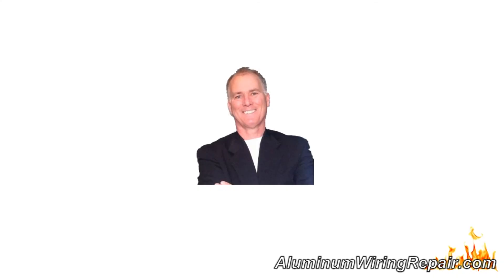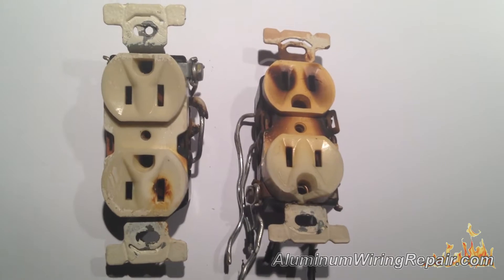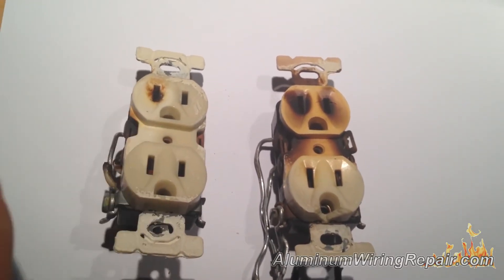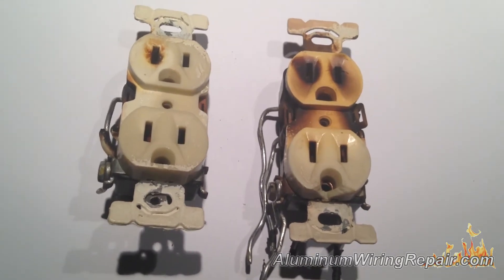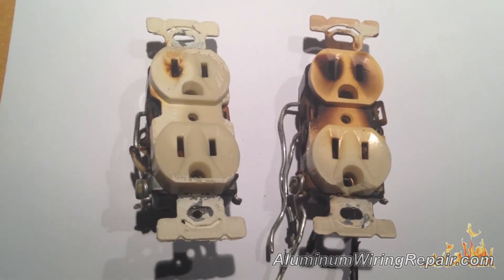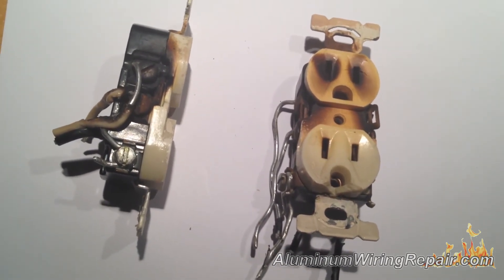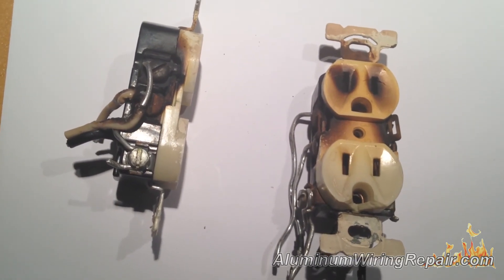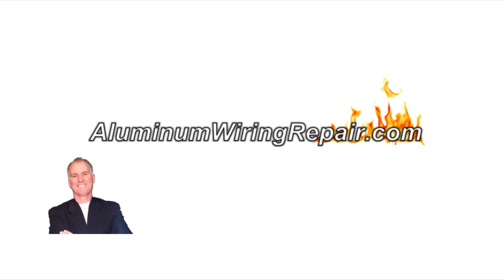Aluminum Wiring Connections 6 - Burnouts and how to correct them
In this series of videos, I will be examining aluminum circuitry connection burnouts. "Burnout' is a term used by engineers, scientists and electricians when describing an electrical connection that has overheated to the point where it has actually altered the metal, insulating jacket or the connection itself.

It refers to anything thought about anywhere from small to major. The burnout can be corrosion of the metal, staining of the metal or insulation, melting or bubbling of insulation or straight-out ignition and fire.

I will be particularly dealing with aluminum electrical wiring connections.

As you may know already, the aluminum wire itself is does not cause fire. It is the connections that do.

A number of aspects add to these regrettable outcomes:

Due to the fact that aluminum and copper expand and contract in a different way, getting too hot of aluminum conductors may take place at switches, receptacles, splices, and pigtails. This can trigger electrical failure or fire.

Creep

When aluminum conductors are subjected to a constant tension, the aluminum has a tendency to creep far from the stressed out area. The rate of creep will increase with an increase in temperature level. The creep will continue until the tension is equal to the supreme strength of the aluminum itself. Therefore when an aluminum conductor is twisted around a screw terminal of a switch or receptacle, the aluminum has a tendency to creep away from the screw, causing a high resistance termination.

Aluminum can "creep", gradually warping under load, eventually triggering device connections to loosen up, as well as has a various coefficient of thermal expansion compared to products used for connections. This speeds up the loosening of connections. These effects can be reduced by utilizing wiring gadgets approved for use with aluminum.

Oxidation

Aluminum oxides are thin films that begin to form on the surface area of aluminum within a matter of seconds after the bare metal is exposed to the atmosphere. Unlike copper oxides, which are conductive, aluminum oxides have high dialectic strength (not conductive). A great aluminum termination needs that these oxides be removed during the termination process and that new oxides be avoided from forming.

Thermal Expansion

Aluminum, copper, and steel have different coefficients (expand at various temp at various rates) of thermal expansion. When a copper-to-aluminum or aluminum-to-aluminum splice is made in a twist on wire nut and heated, the aluminum will expand more than the copper or steel. As the joint cools, the aluminum shrinks, causing an increase in resistance due to a loss in contact pressure of the wire nut.

In other videos, I will be covering both the right and wrong methods to fix aluminum electrical wiring connections according to the leading scientist on the planet, Dr. Jesse Aronstein.

Dr. Aronstein has actually been a key individual in the research studies of the reasons for aluminum wire threats and the repair of them and the mitigation of fire in domestic homes wired with aluminum ... for over 40 years.

His research has actually been instrumental in the United States Customer Item Safety Commission's recommendations for their publication # 516 "Fixing Aluminum Wiring".

Basically, there is no higher authority on this subject than him.

As a result of his research study, he has actually identified there specify aluminum wire connectors you ought to NOT be using - such as wire nuts.

Aluminum circuitry connection wire nuts showed to be undependable in an irreversible repair work for aluminum circuitry.

According to Dr. Aronstein in his publication "Reducing the Fire Hazard in Aluminum-Wired Homes" specifically pointing out one wire nut product:

" ... the use of the Ideal # 65 "Twister" connector for the pigtailing application is definitely not recommended."

He suggests ALL wire nuts need to be prevented in a long-term aluminum wire retrofit.

CO/ALR switches, receptacles, etc. should likewise be prevented for the exact same application.

For more information, including where to attend an online seminar that will cover 3 vital points you need to know so you can sleep at night knowing you fixed this problem in your home correctly, permanently and affordably, please visit our website: